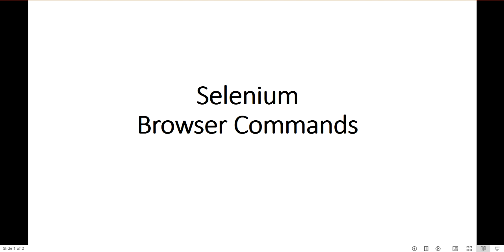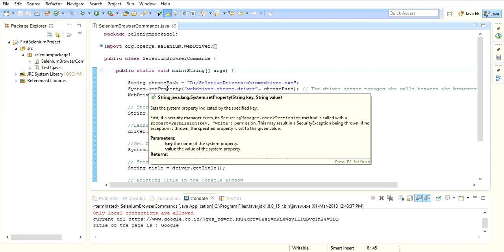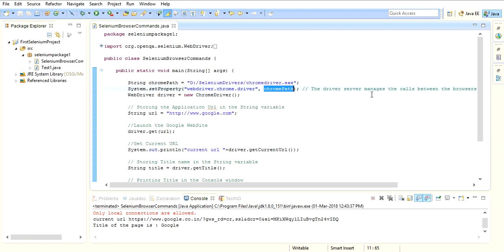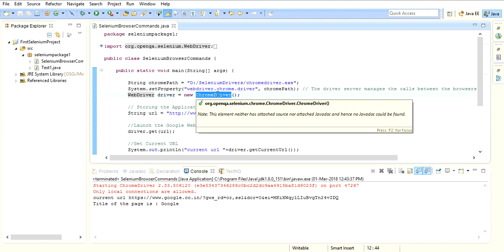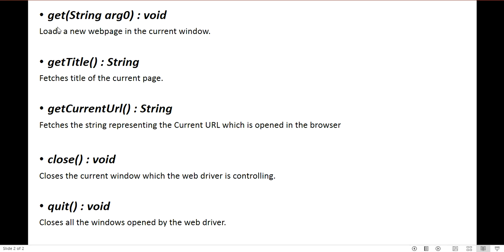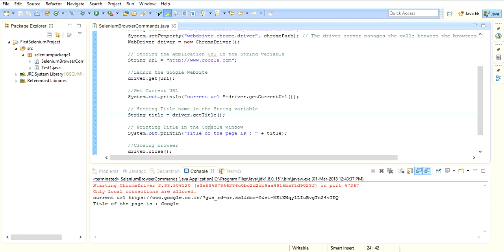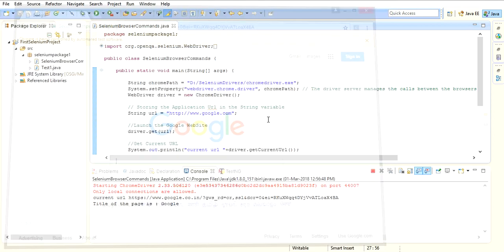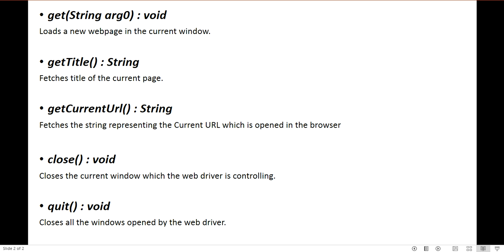Selenium Browser Commands in ENGLISH (difference b/w close() and quit())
This video is about Selenium Browser Commands in ENGLISH It also covers difference b/w close() and quit().

Below is the link for watching - How to set up Selenium